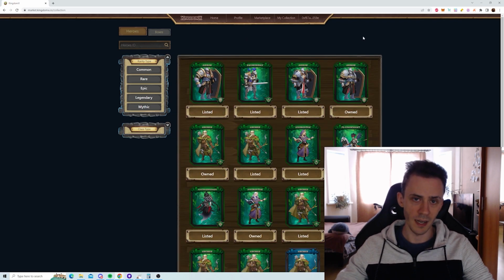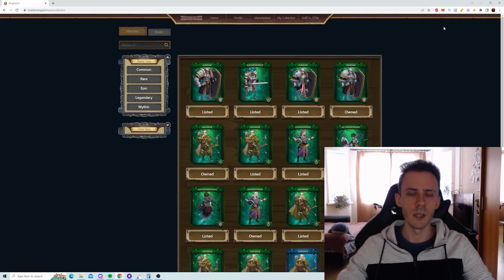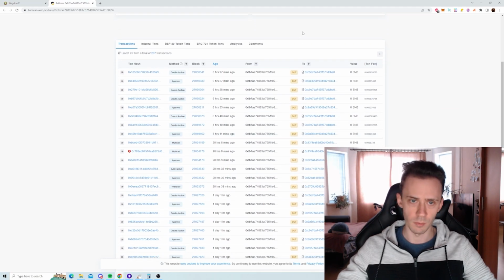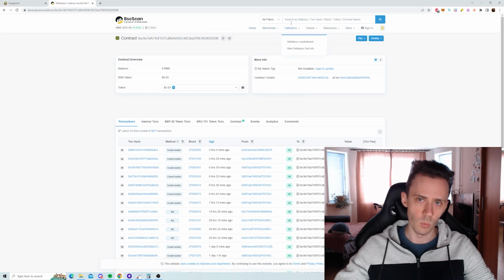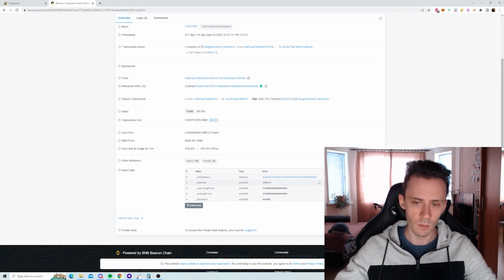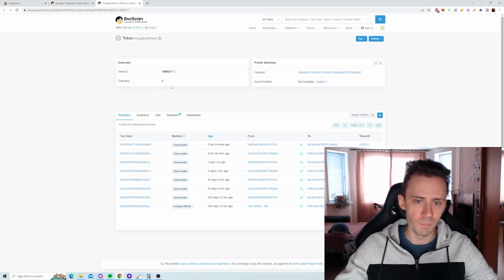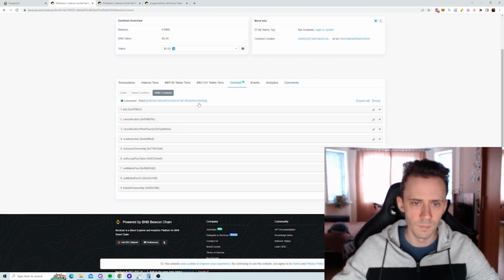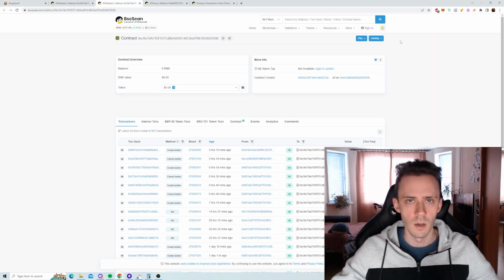NFT Disappeared After Listing. What to Do?